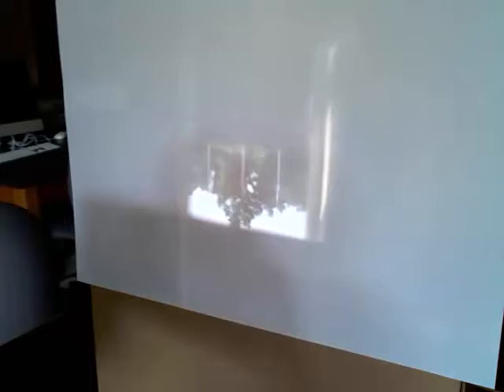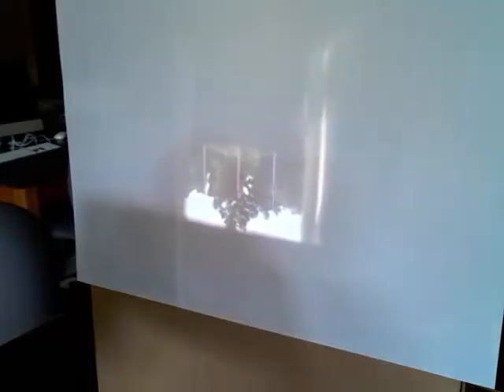Image Formation by Half a Lens